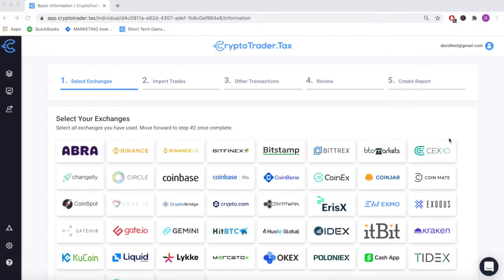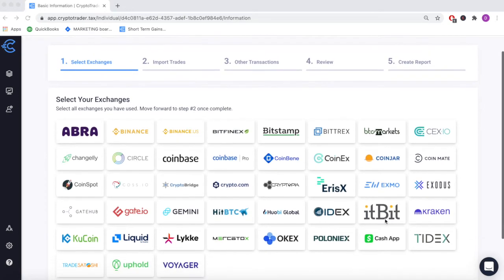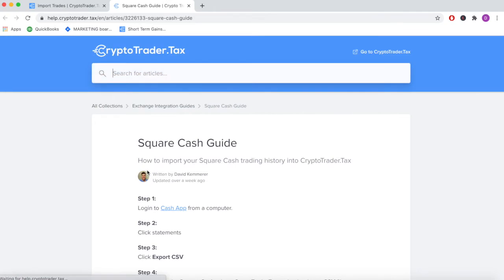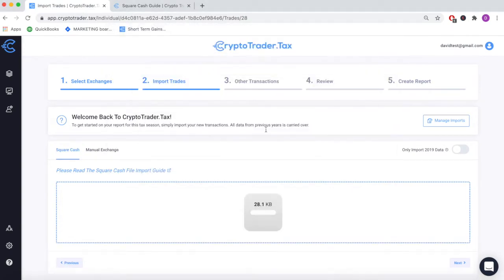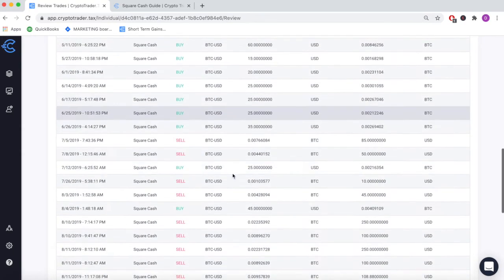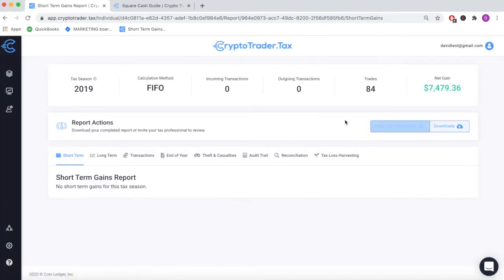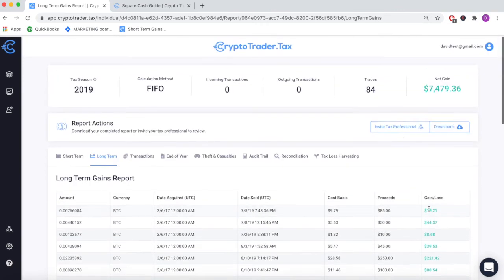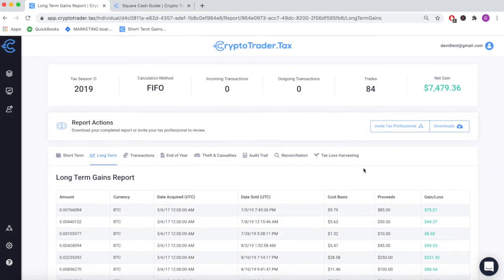Cash App - Bitcoin Tax Reporting - CryptoTrader.Tax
Automate your Cash App bitcoin capital gains and losses tax reporting by using CryptoTrader.Tax.